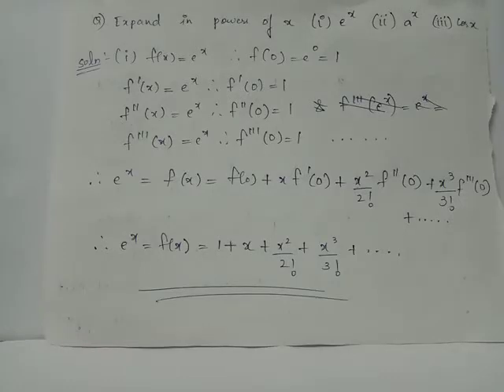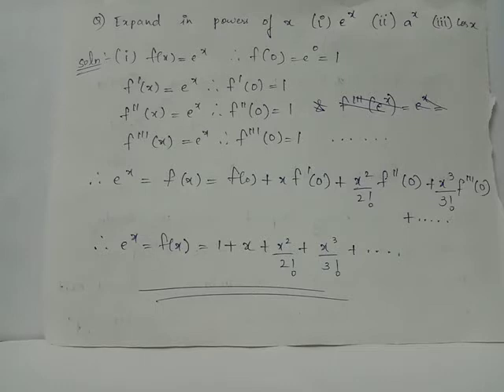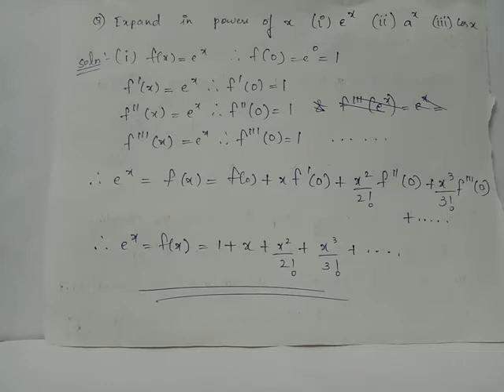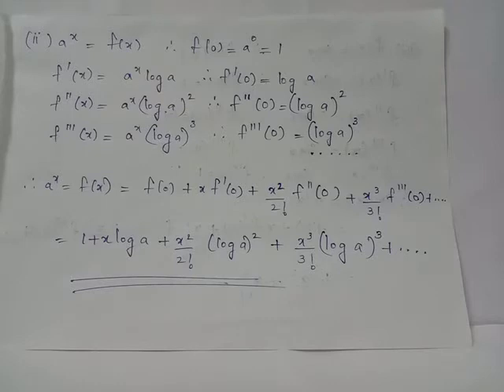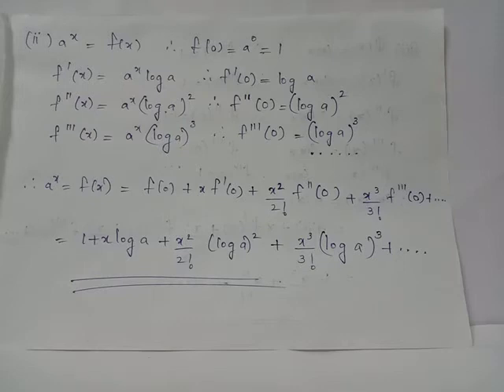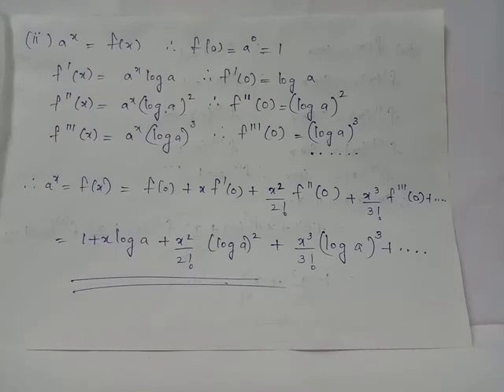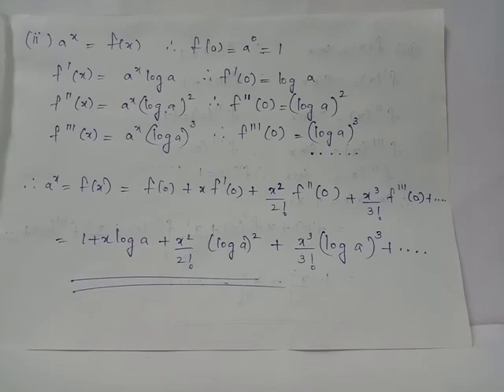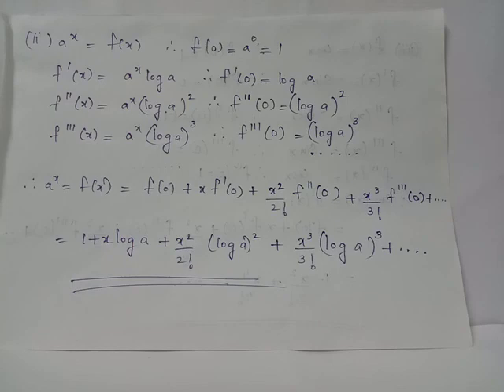Maclaurin : problem 1